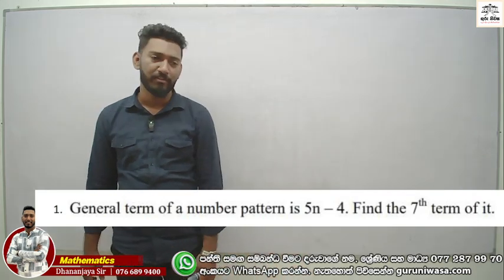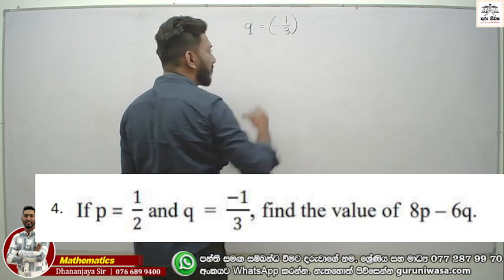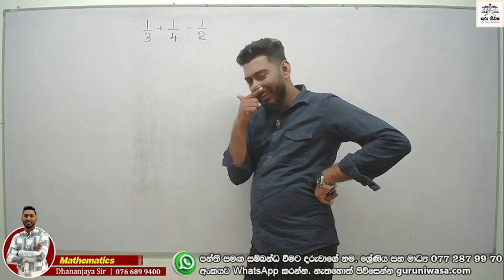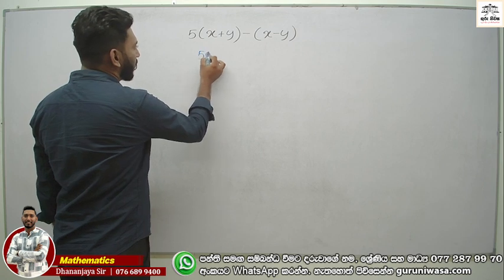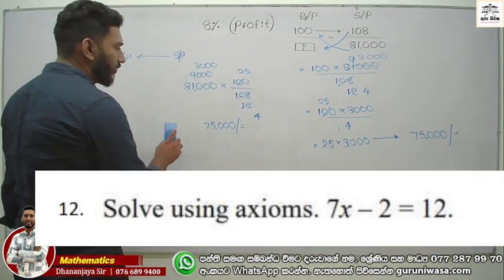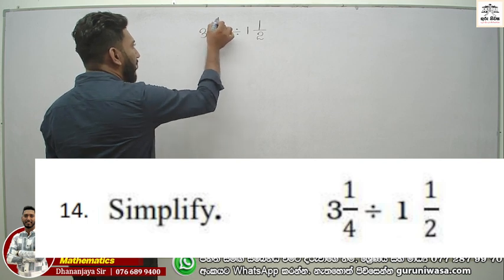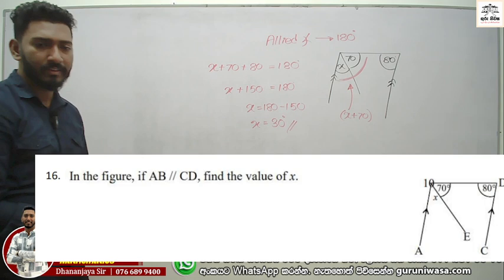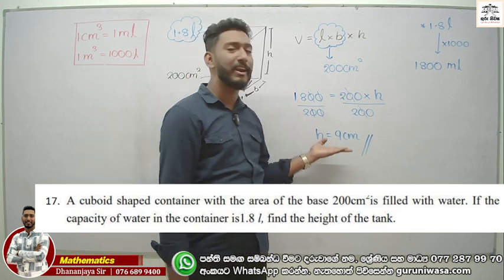Mathematics - Grade 09 - Revision - Part 01 - Modal Paper 14 - English Medium